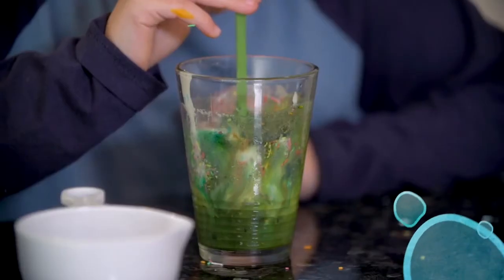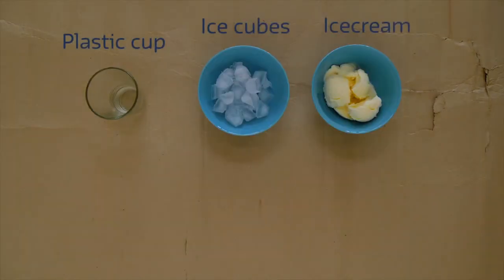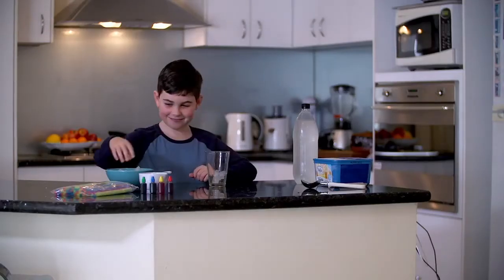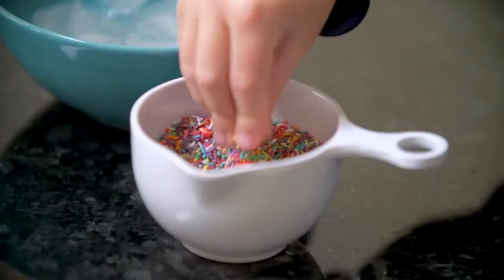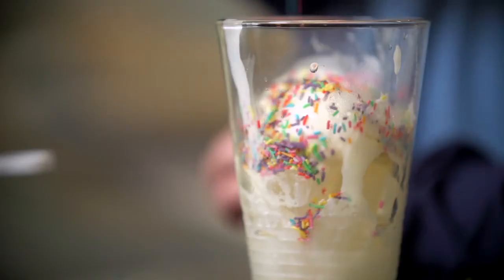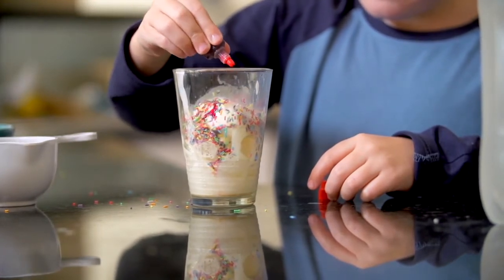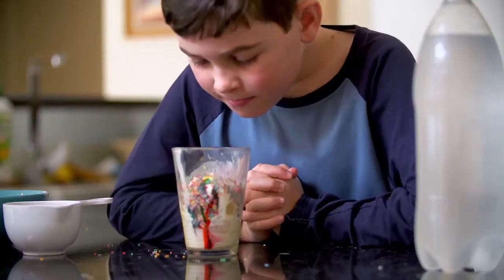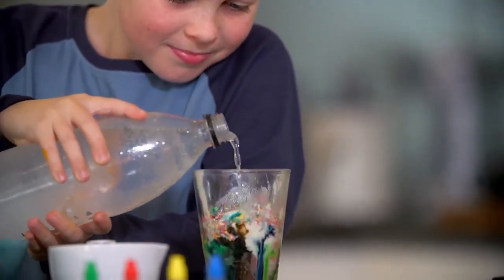Water Experiment | Edible Aquifer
This experiment is fun and delicious! An aquifer is an underground layer of water-bearing rock, and it's where we get our groundwater from. Try this experiment yourself at home.